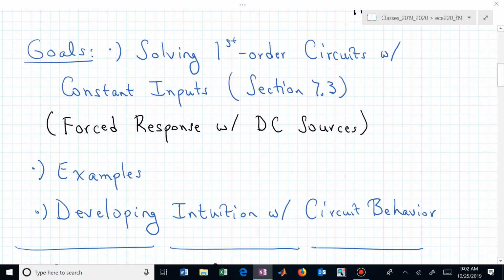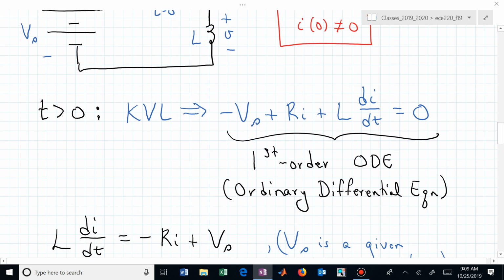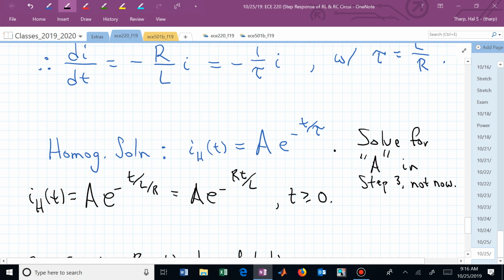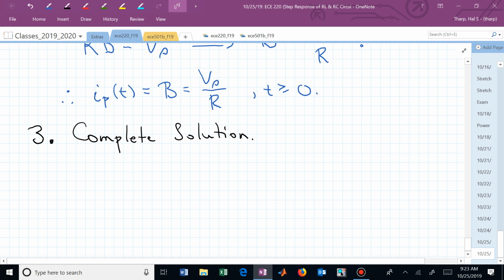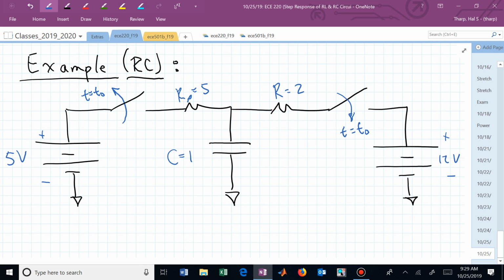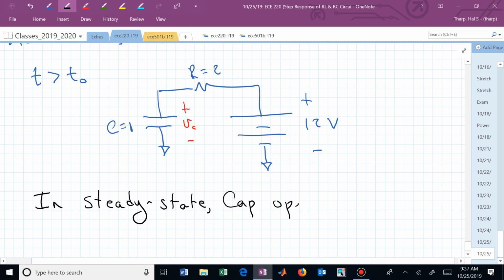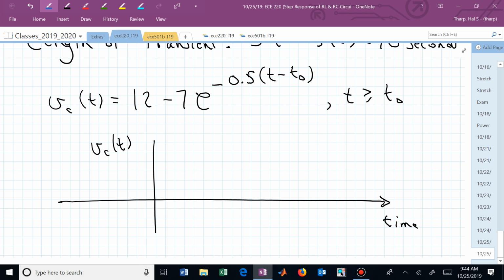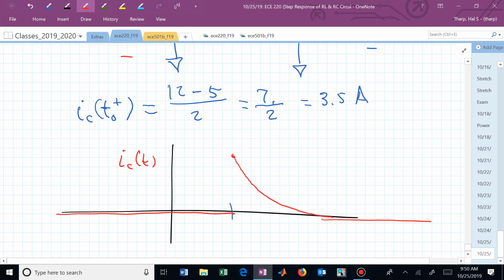ece220_10_25_2019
Video 10.3: Step Response of RL & RC Circuits.